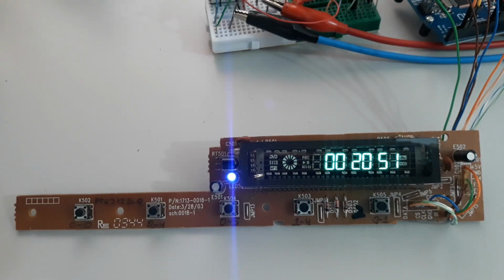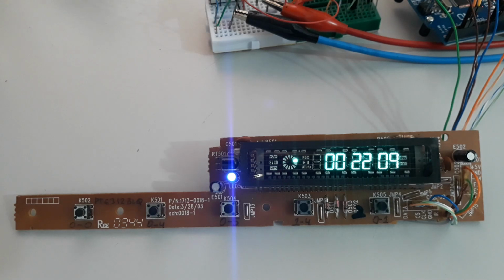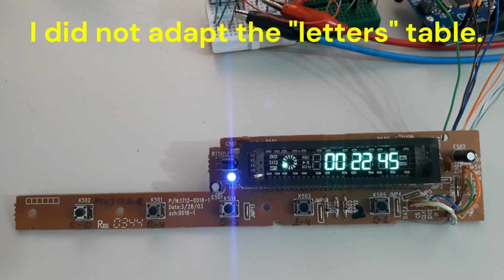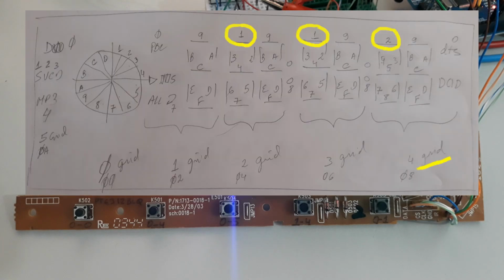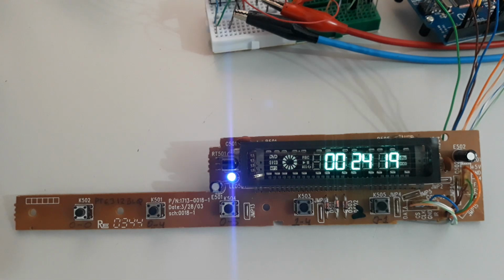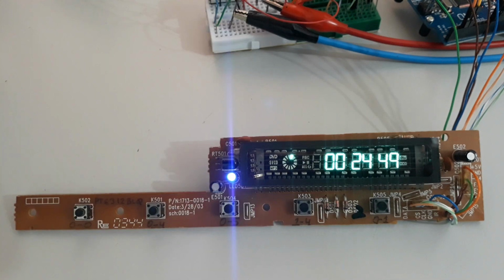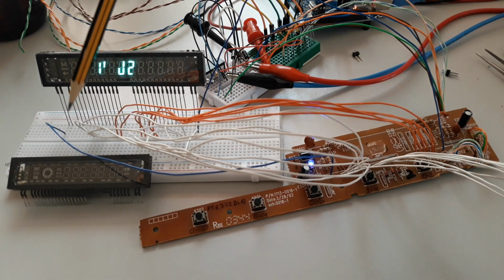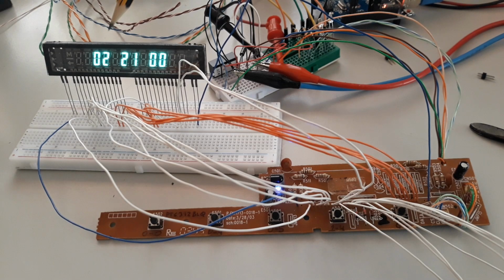PT6312BLQ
This is a panel based on the driver PT6312BLQ of PTC, we do some adaptations to connect a external VFD, but first we deal with the difficulty present on segments of Grid number 4.